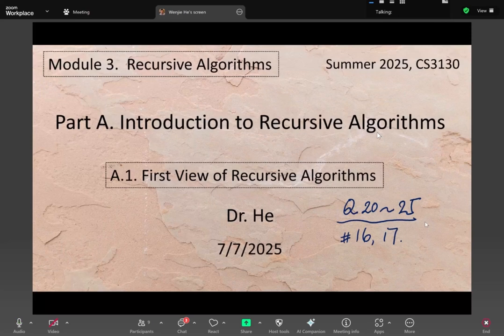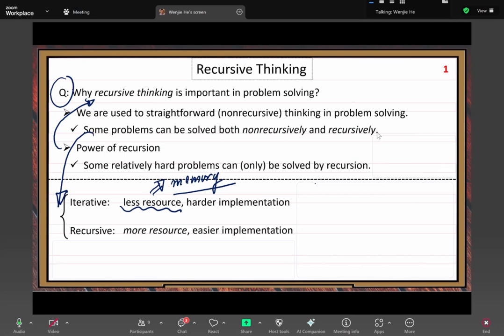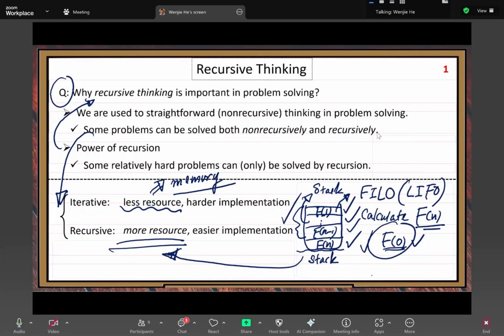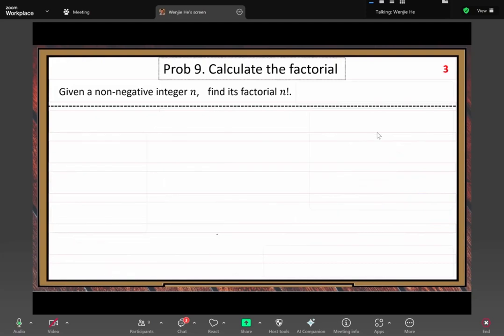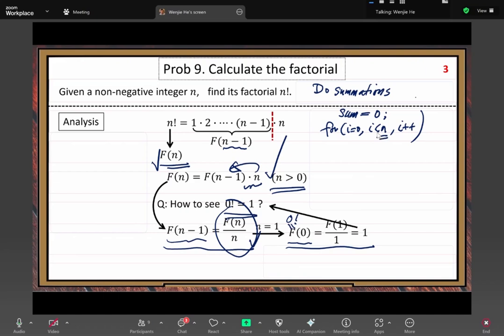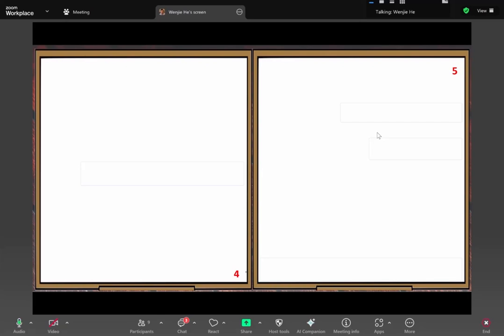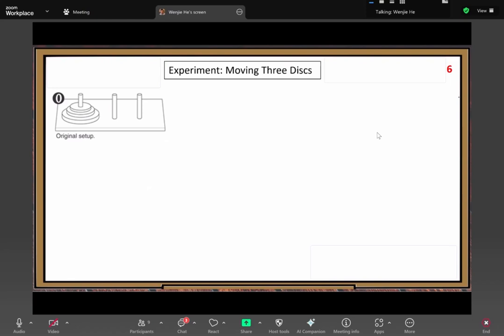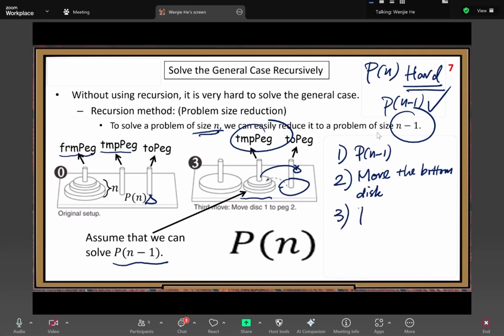CS3130SS25Module3AH1VidProc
This video is for teaching at UMSL: CS3130, Summer 2025, Module 3 Part A. (1st Half)  Introduction to Recursive Algorithms